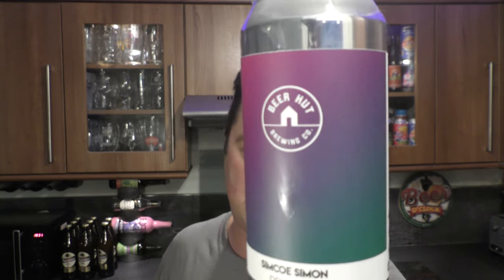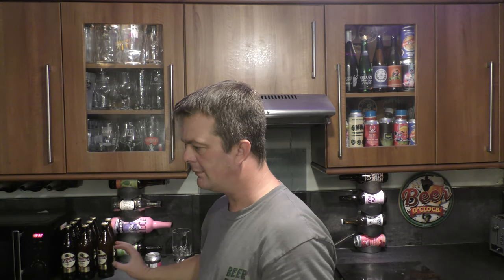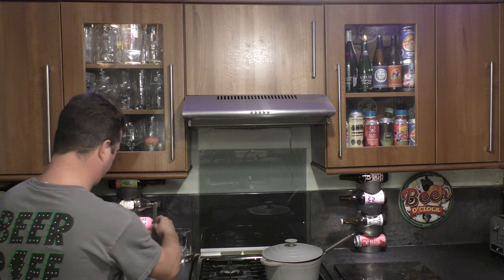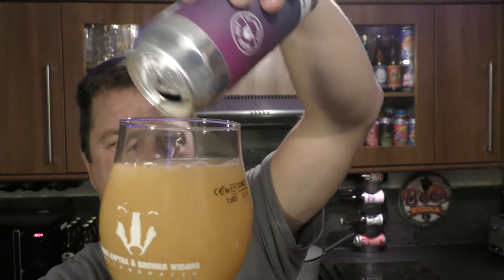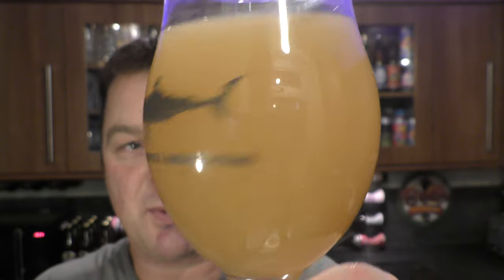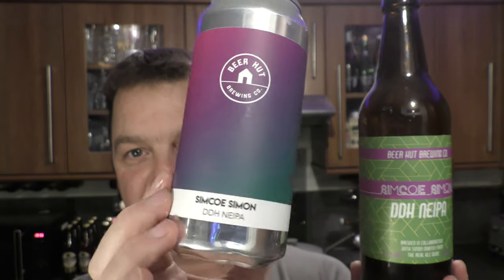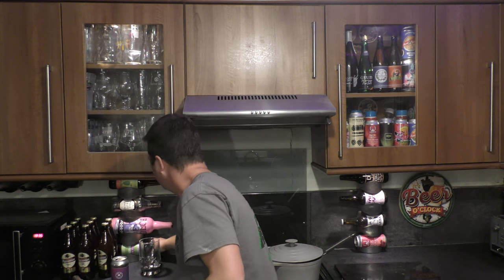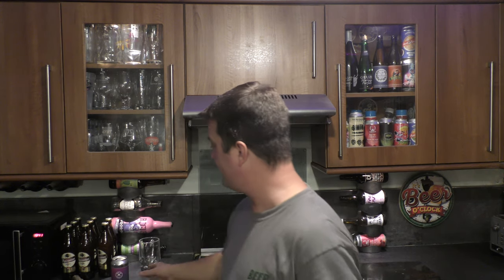Beer Hut X Real Ale Craft Beer Simcoe Simon DDH NEIPA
Recorded In 4K Ultra HD Real Ale Craft Beer Reviews Beer Hut X Real Ale Craft Beer Simcoe Simon DDH NEIPA